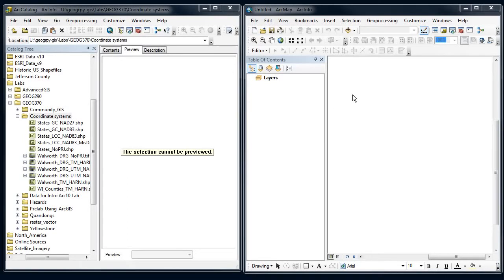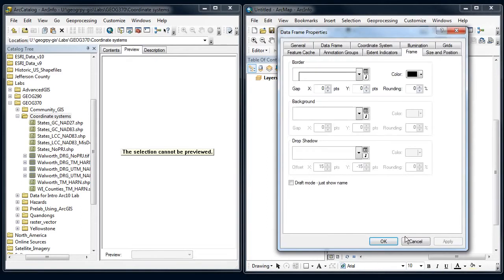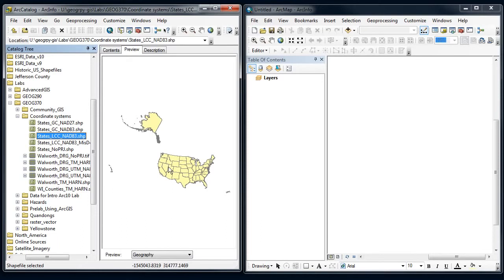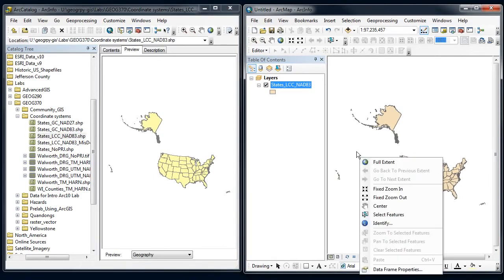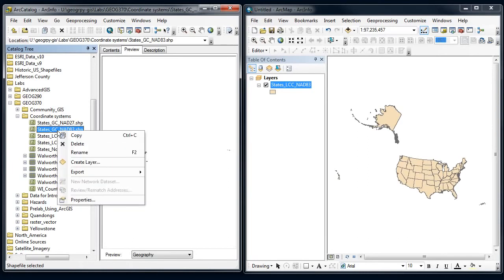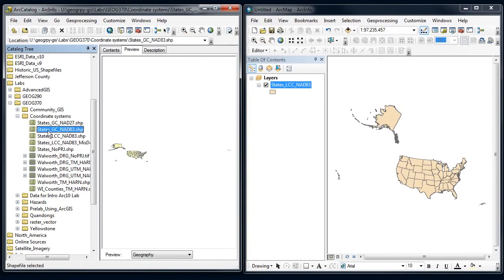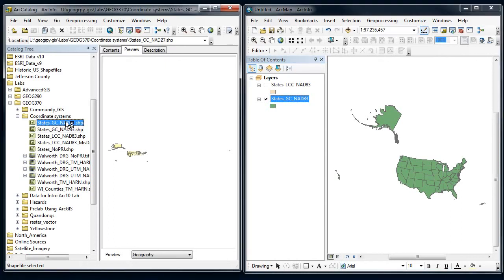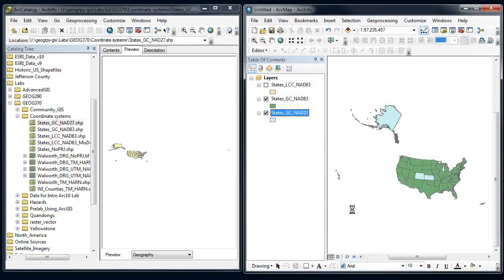Coordinate systems #1 Basics in ArcGIS